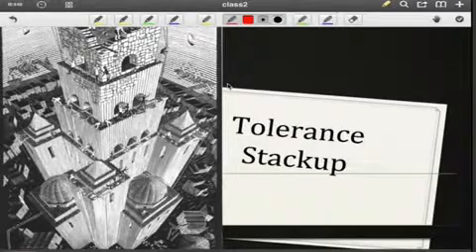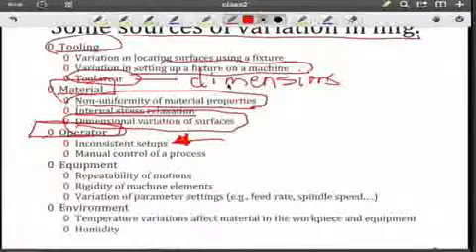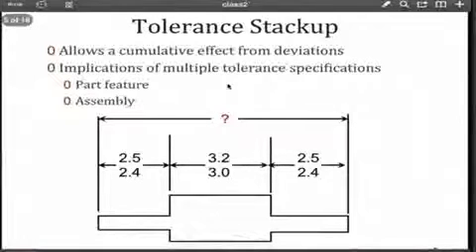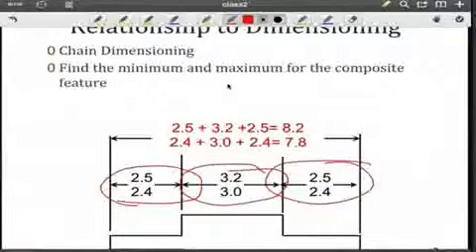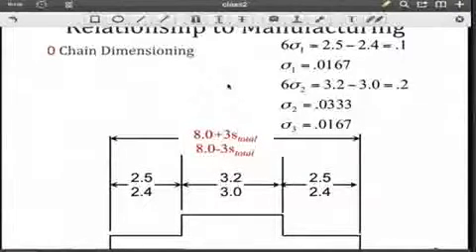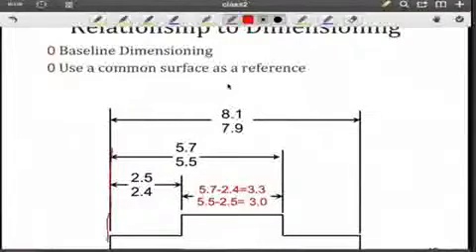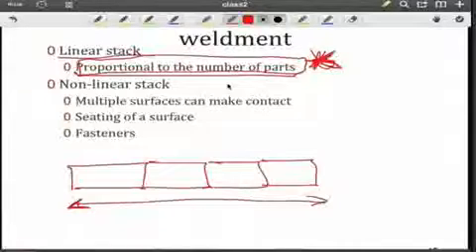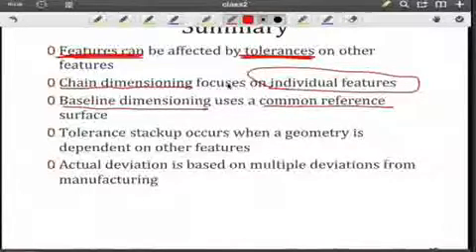Mechanical Tolerance Stack-Up Analysis Method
Mechanical Tolerance Analysis Stackup overview and value added.  GD&T Dimensioning and Tolerancing per. ASME GD&T Geometric Dimensioning and Tolerancing.

This Tolerance stack-up application utilizes a methodology for calculating a tolerance stack-up analysis to predict worst case assembly variation for 100% and 99.73% interchangeability based on preferred component tolerances.